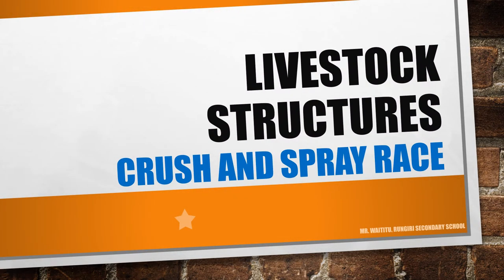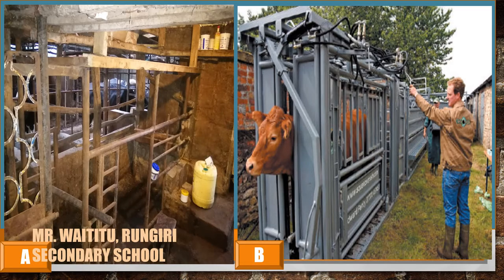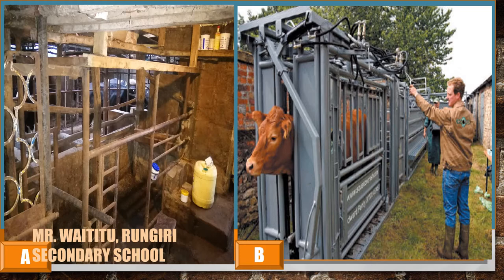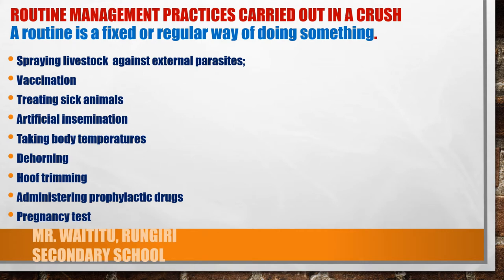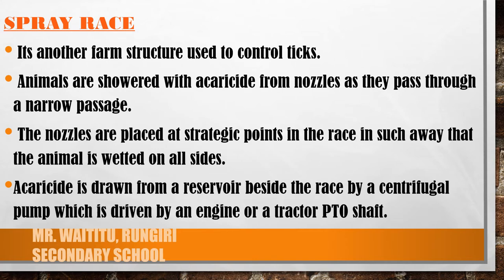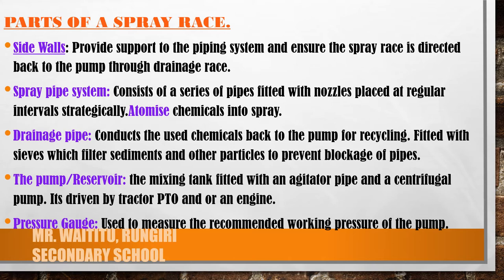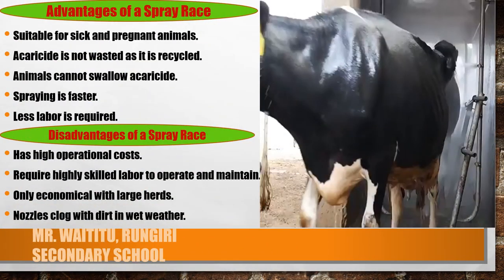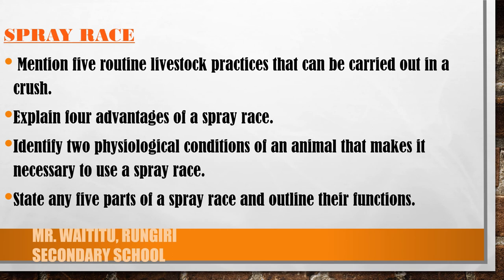LIVESTOCK STRUCTURES - SPRAY RACE AND CRUSH.LESSON 1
This is a video that will impart knowledge to all but especially dedicated to agriculture students in Kenya and the global village at large.